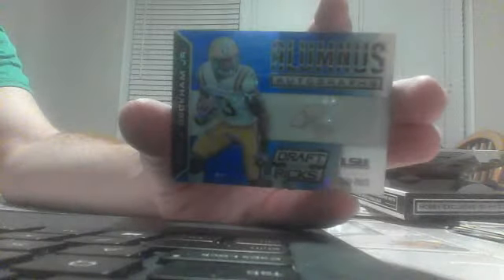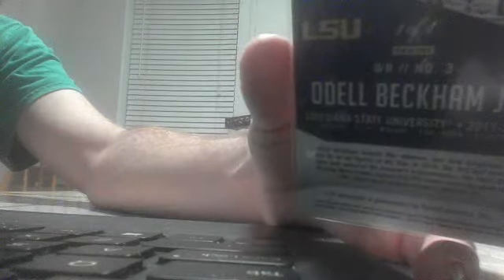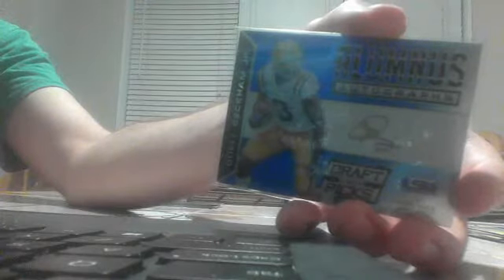2015 Prizm Draft Picks Football 5 Box (1/4 Case) Break 10/16/16 - BALTIMORECOLT BREAKS